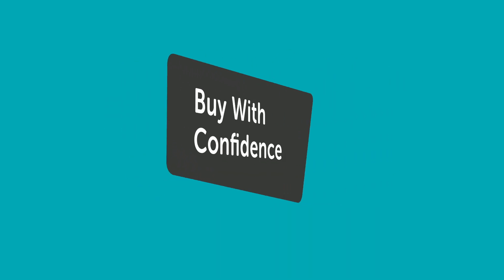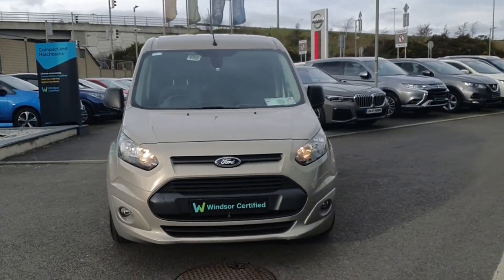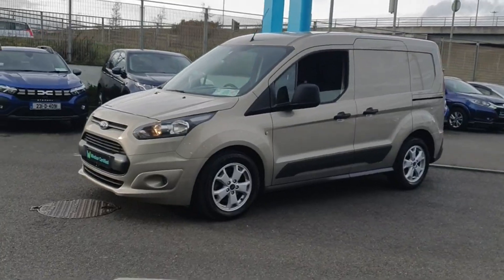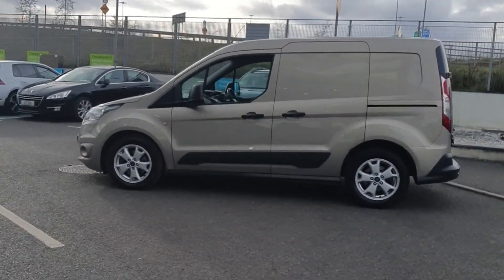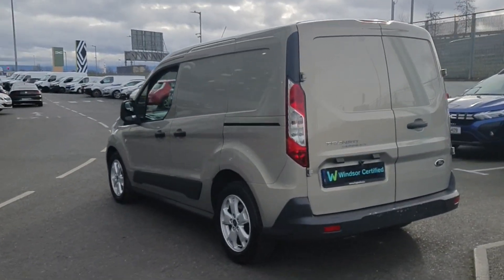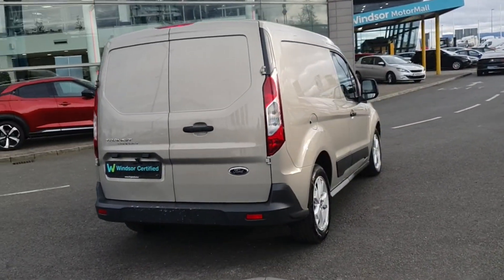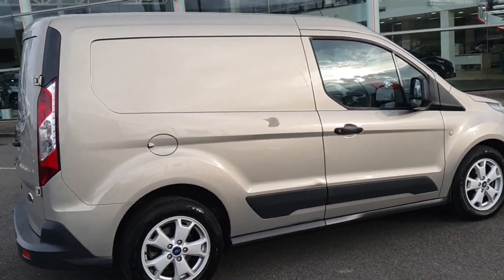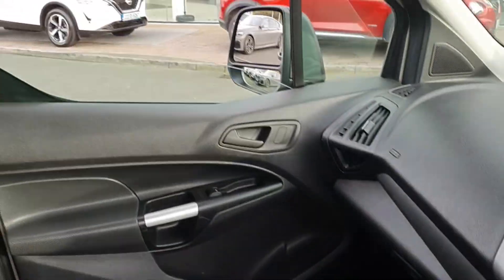161D10424 - 2016 Ford Transit TRANSIT SWB BASE 75BHP 1.6 TDCI RefId: 33304...